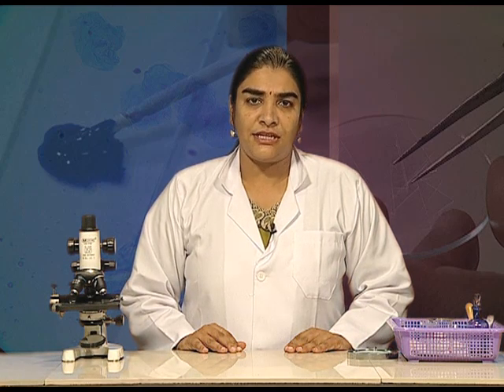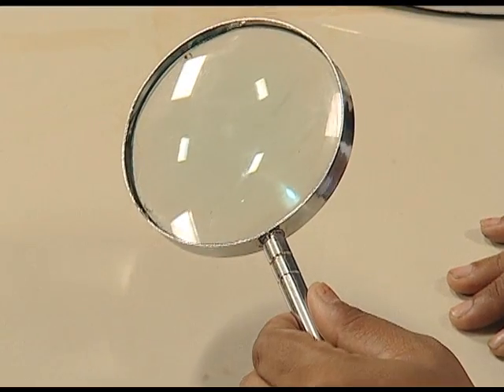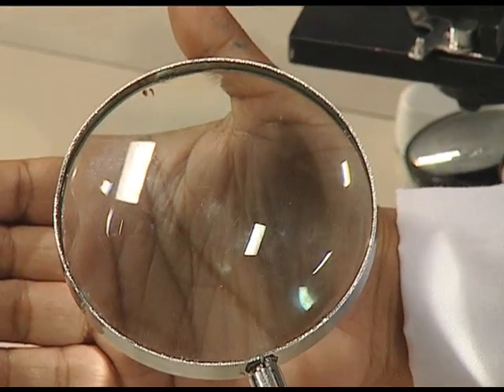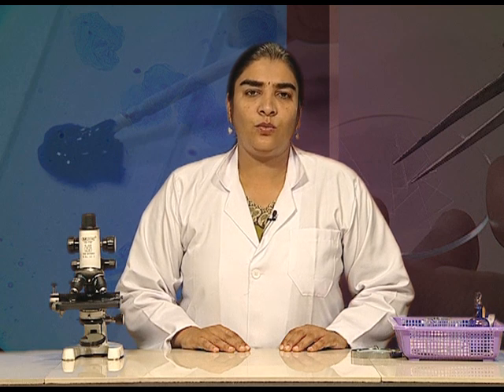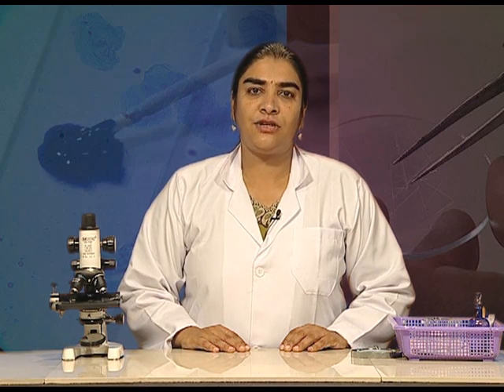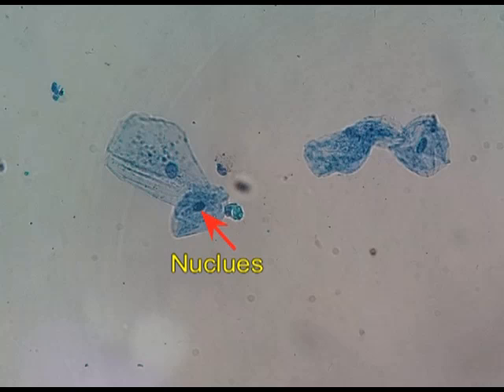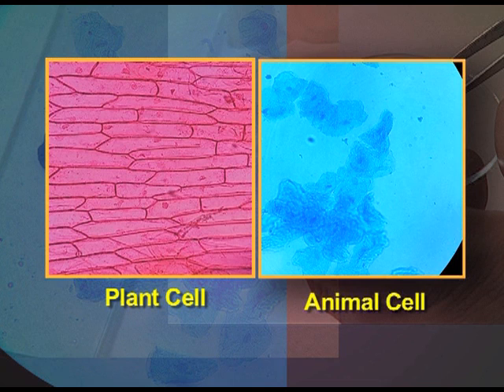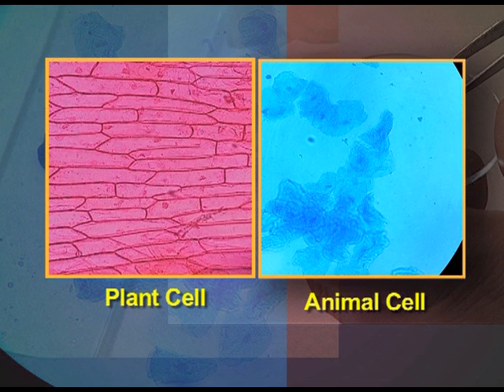TO PREPARE A TEMPORARY MOUNT OF HUMAN CHEEK EPITHELIAL CELLS AND TO STUDY ITS CHARACTERSTICS